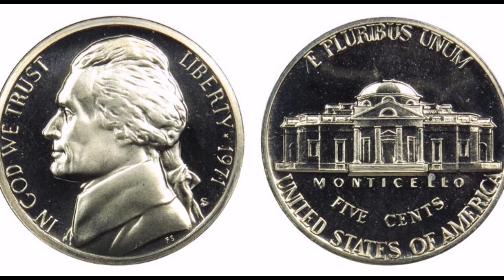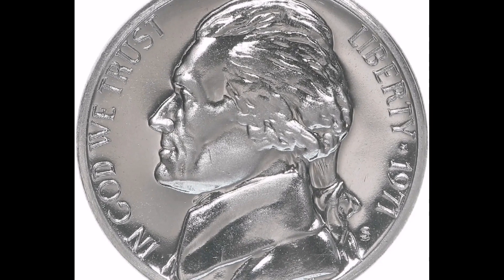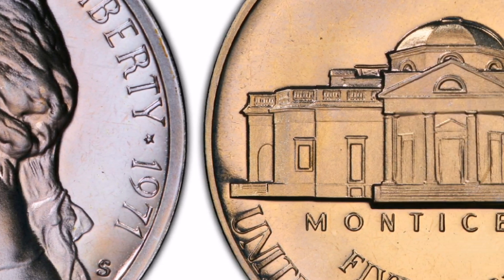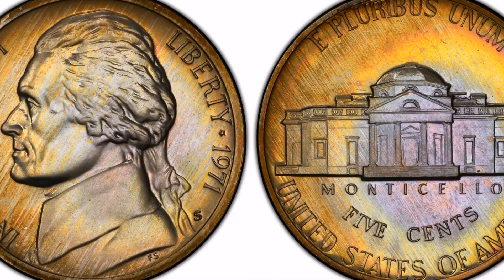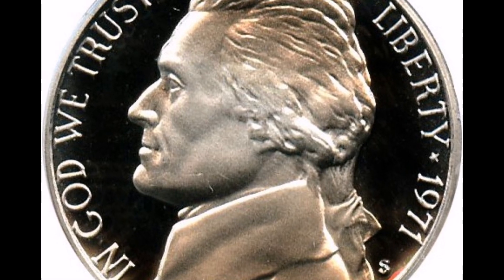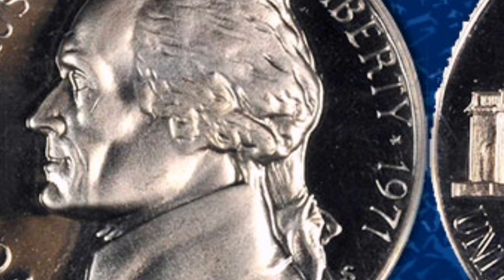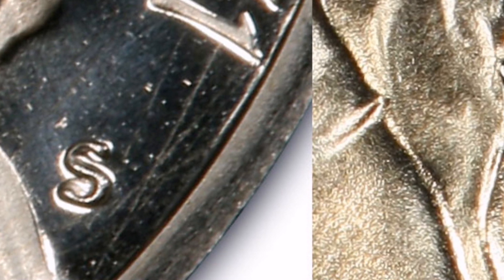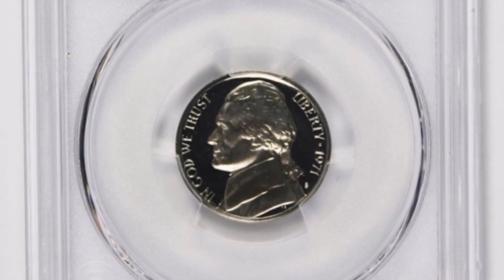VERY RARE from 1971 JOKERS WORTH A LOT OF MONEY! COINS WORTH MONEY